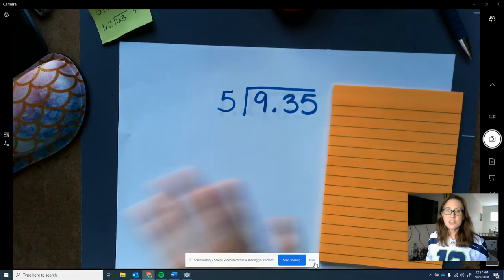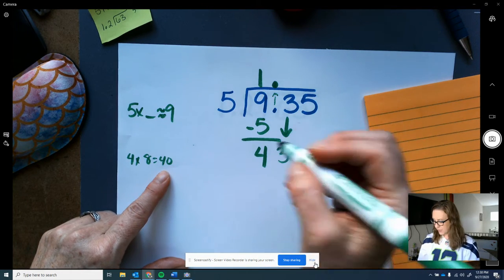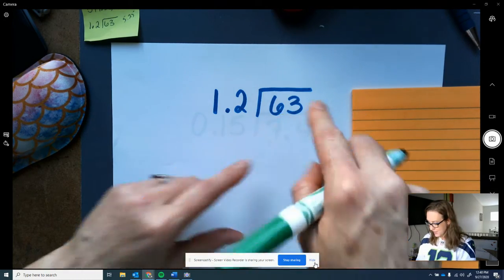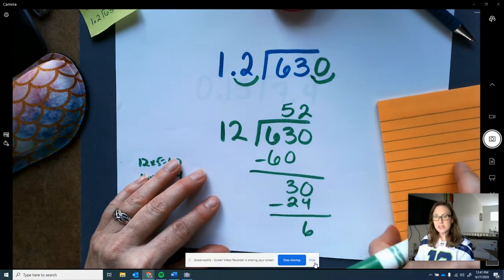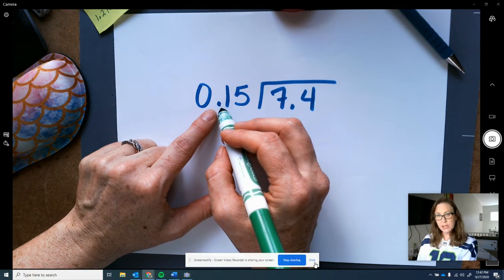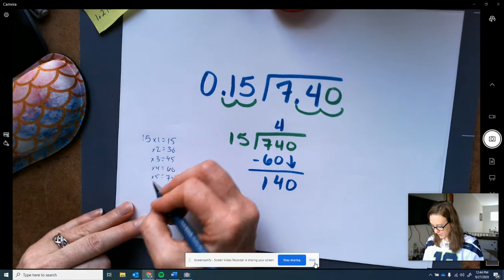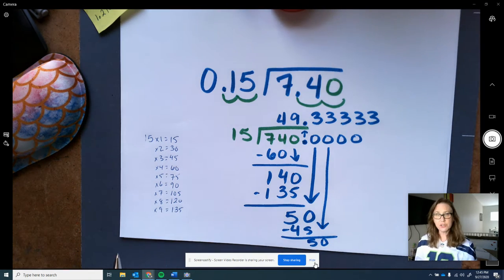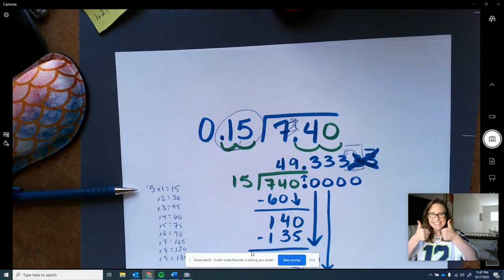9/30: Dividing Decimals Lesson